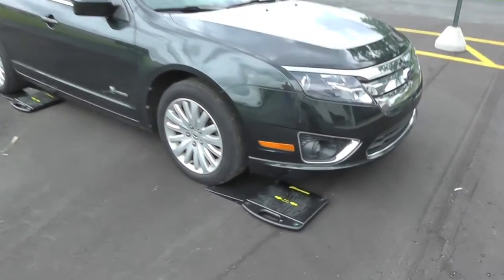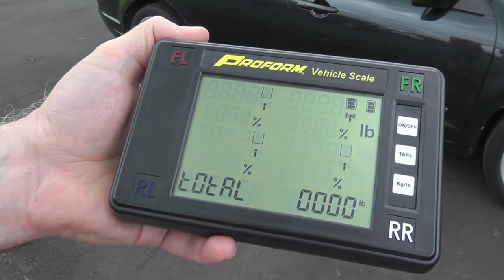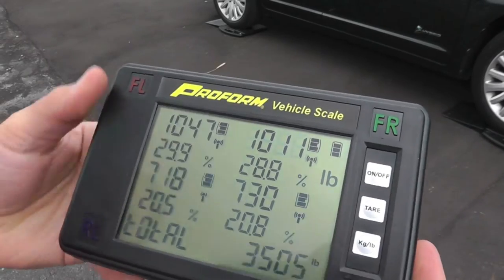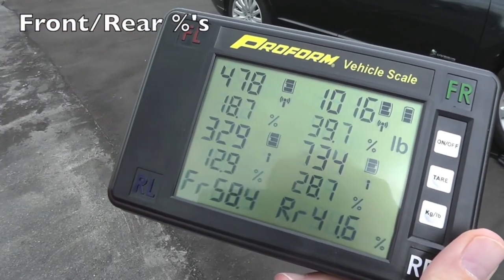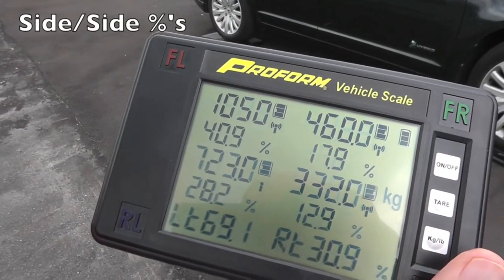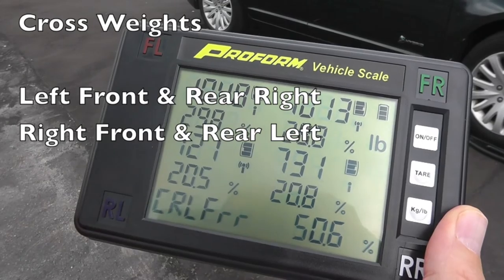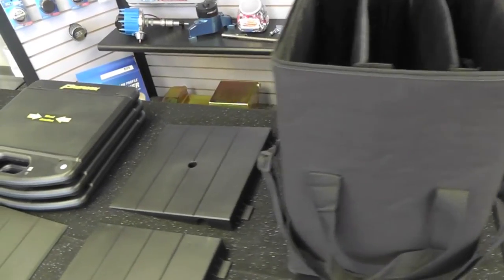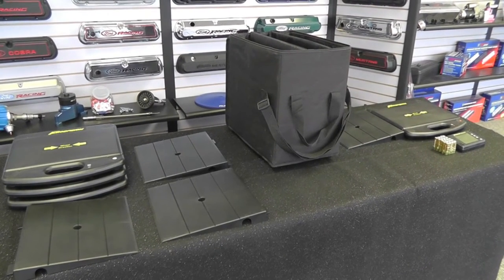PROFORM 5000 lb. Wireless Scale + Ramps Kit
NEW NEW NEW! PROFORM's latest scale innovation delivers all the features you want at an incredible price: Wireless LCD Display, 14.75" x 14" pads, and ramps all in one kit! LCD display features Cross weight, Side/Side weight, and Front/Rear weight in addition to the standard weight and percentage for each wheel and total vehicle weight. The individual scale pads have a 1,250 lb capacity per pad for a total scale capacity of 5,000 lbs. Scale is accurate to 1/10 of 1%. Scale pad exteriors and ramps are made of ABS Terpolymer. Durable nylon carrying case, and AA batteries included.

and search part number 67647